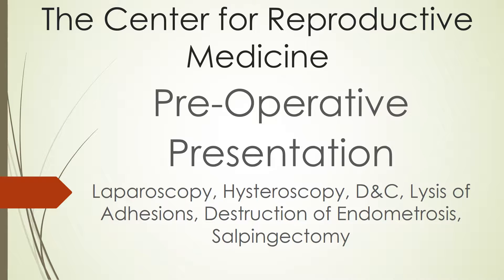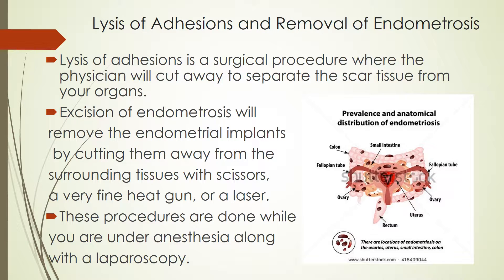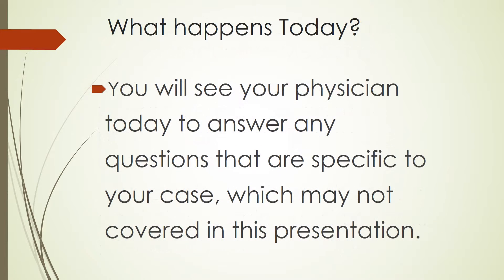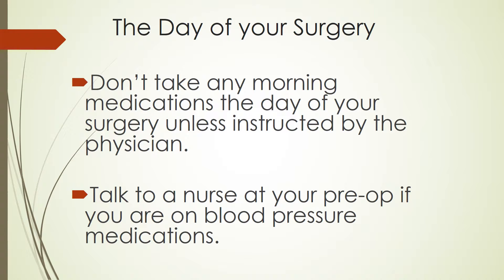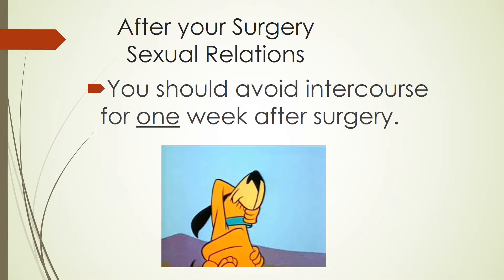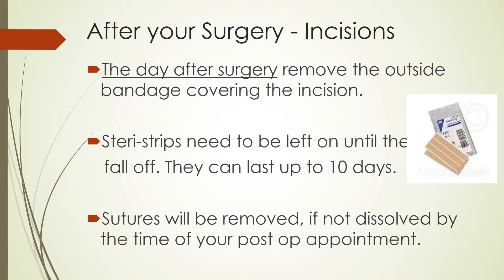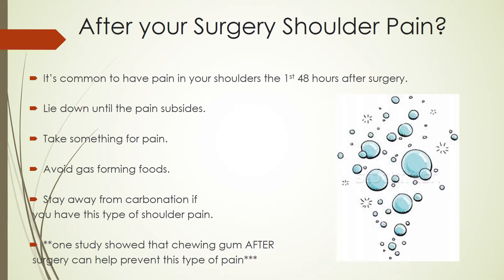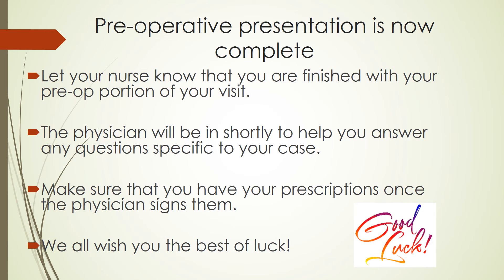Laparoscopy, hysteroscope, D&C, LOA, Destruction of Endo, Salpingectomy Pre op for CRM Mobile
This video presentation was created for the sole educational use by The Center for Reproductive Medicine patient who are preparing to have a laparoscopy, hysteroscopy, D&C, Lysis of Adhesions, destruction of endometrosis, and a salpingectomy.